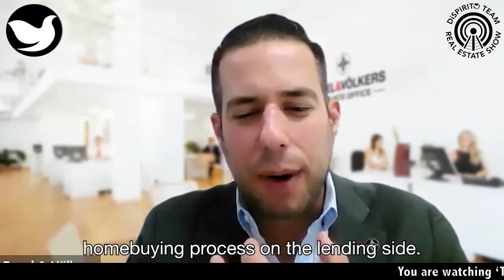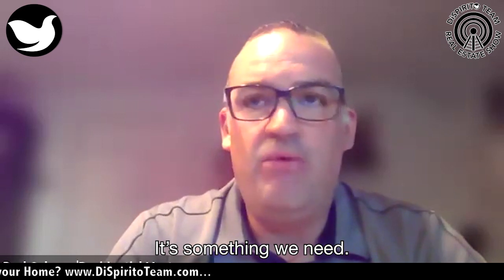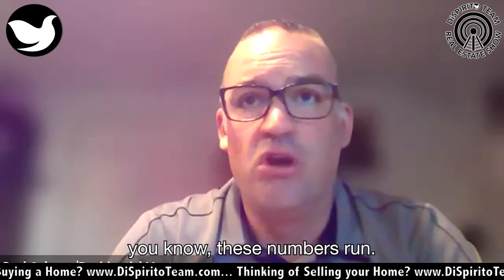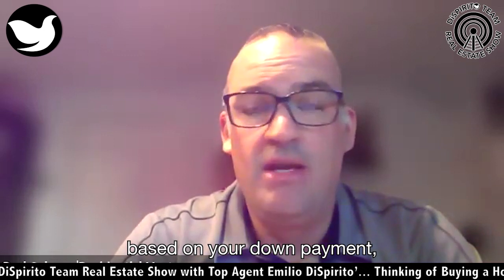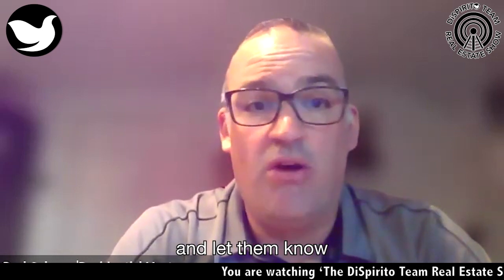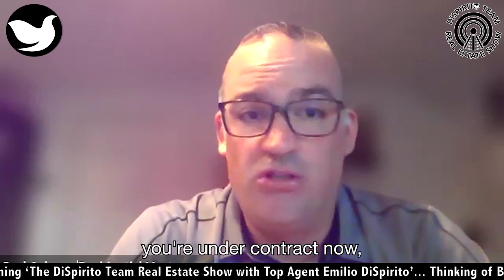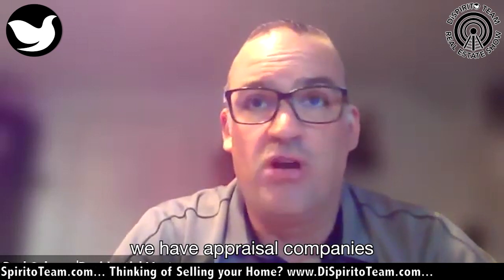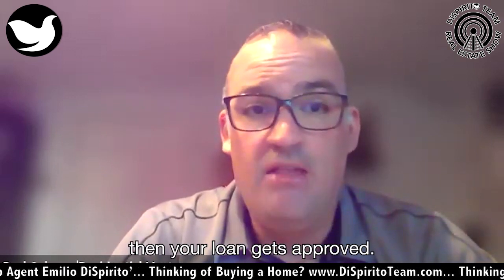The Entire Home Buying Process on the Lending Side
Also learn how to increase your wealth, leverage real estate, save on taxes and more weekly!

Paul Salcone from Northpointe Bank talks about the entire home buying process on the lending side and the preapproval process as well as the application process once a house goes under contract.

where you can connect with leading industry professionals under the contact section, watch videos on hundreds of real estate topics and watch exclusive interviews like this!

Catch The DiSpirito Team Real Estate Show Sunday's 10 am streaming on iHeartradio WHJJ and on Newsradio 920!